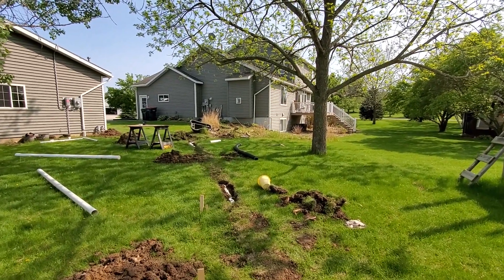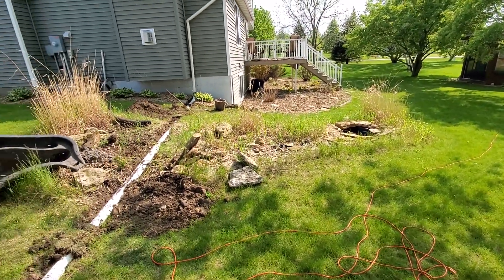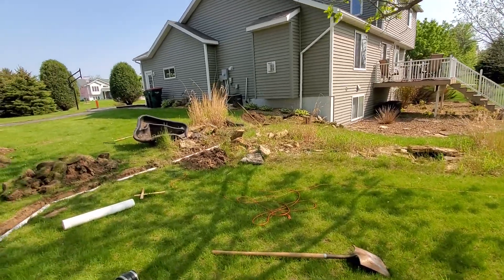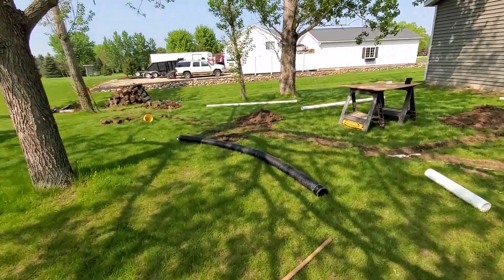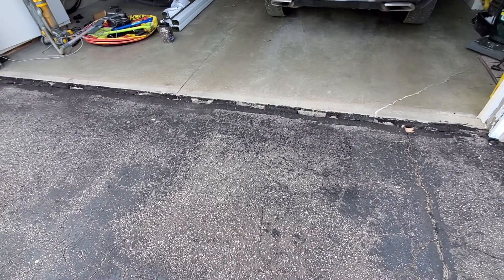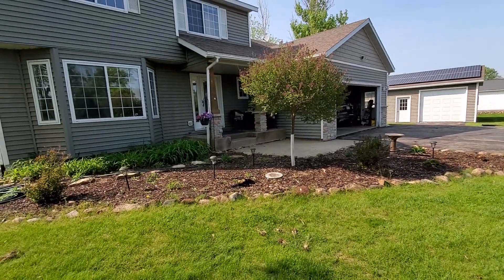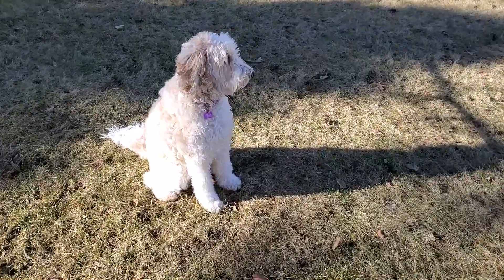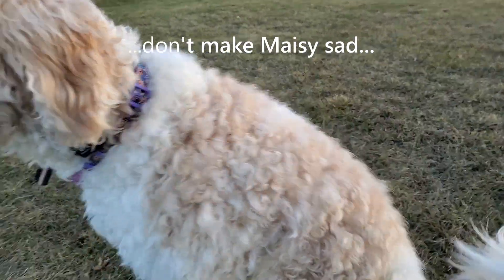Sump pump runs all the time?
This project was to upgrade drainage issues around our house from things that were done poorly when it was built.